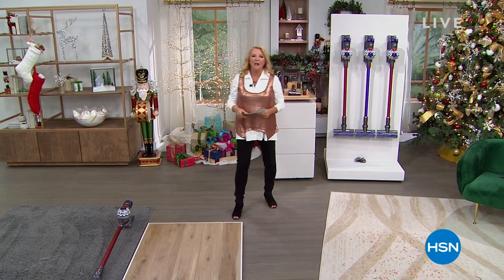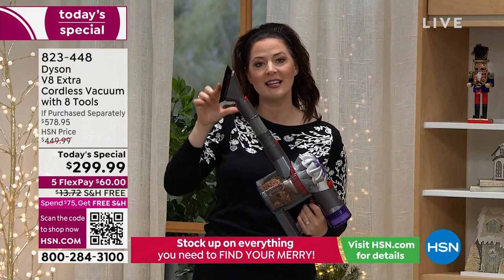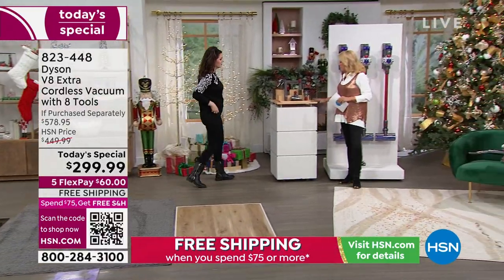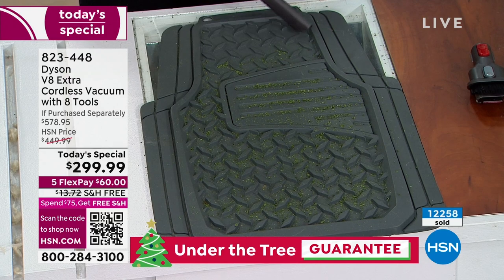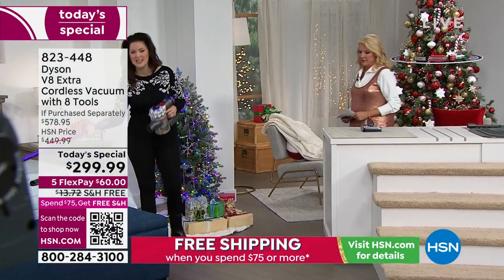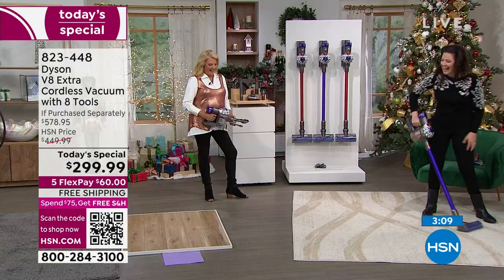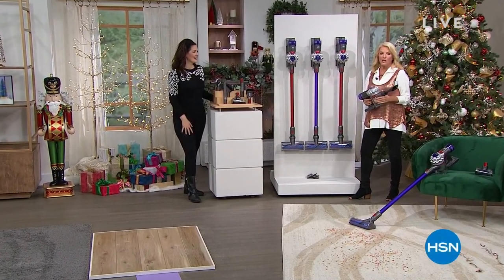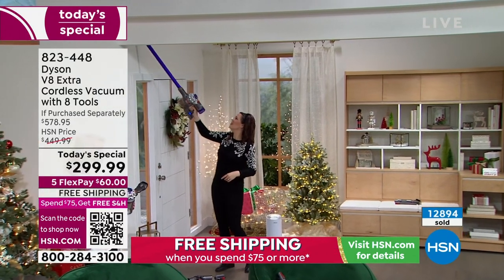HSN | Dyson Innovations - Cyber Week Deals 12.04.2022 - 09 PM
Discover Cyber Week Deals on Dyson innovations that help you live smarter and easier.